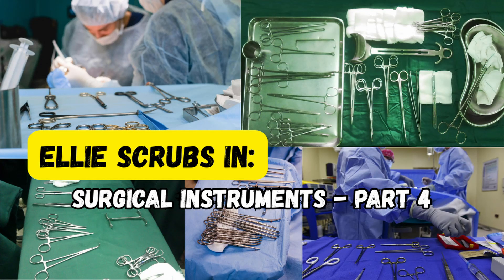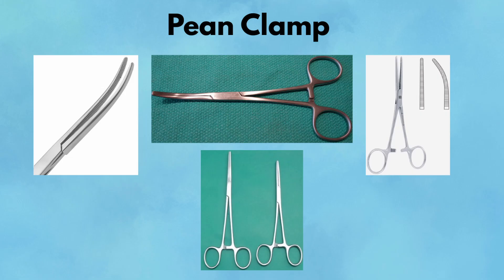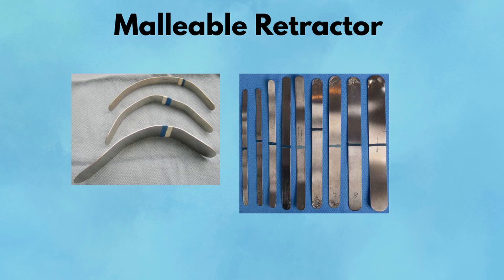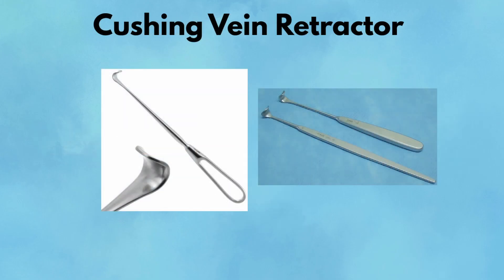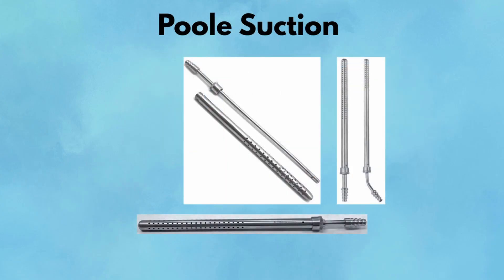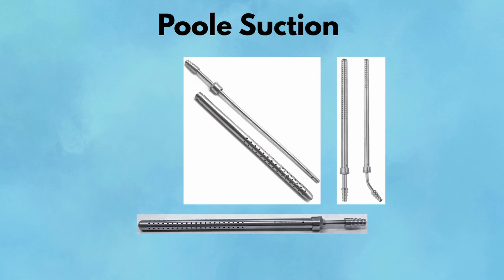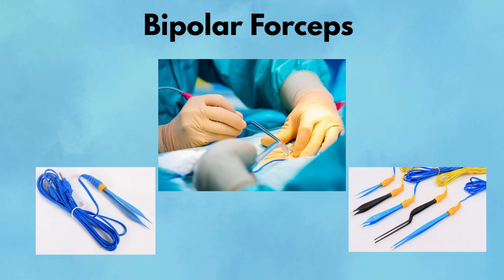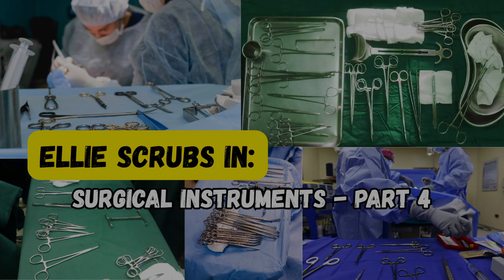Top Surgical Instruments Every Medical Student Must Know | Ellie Scrubs In - Part 4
Welcome back to Ellie Scrubs In! In Part 4 of our Surgical Instrument Guide series, we dive into 10 essential surgical tools you'll encounter during open general surgery cases. From the self-retaining Balfour retractor to the precise Cushing vein retractor, this episode walks you through advanced instruments that elevate your OR skillset. Whether you're a medical student, resident, or scrub tech, this guide helps you recognize and understand the function, technique, and risks of each tool. Watch to build your confidence before your next surgical rotation!

0:00 Introduction
0:26 Balfour Retractor
1:46 Pean Clamp
2:48 Malleable Retractor
3:53 Tonsil Clamp
4:56 Cushing Vein Retractor
5:54 Rat Tooth Forceps
6:54 Poole Suction
8:47 Ferris-Smith Forceps
9:41 Bipolar Forceps
10:41 Bulldog Clamp
11:35 Conclusion